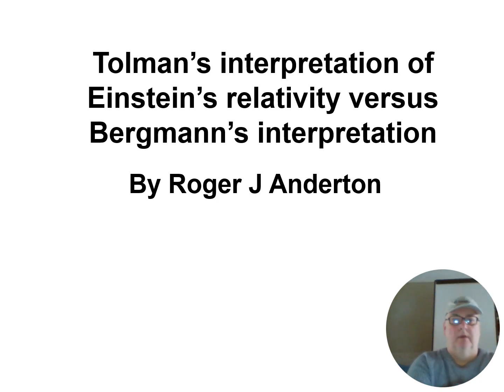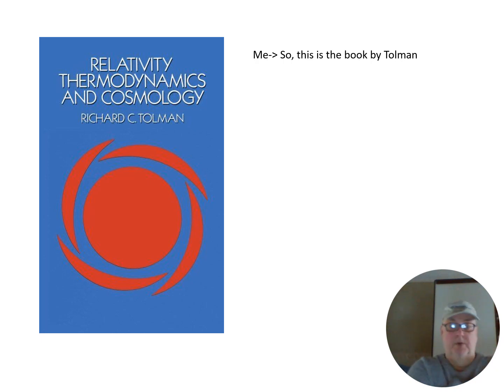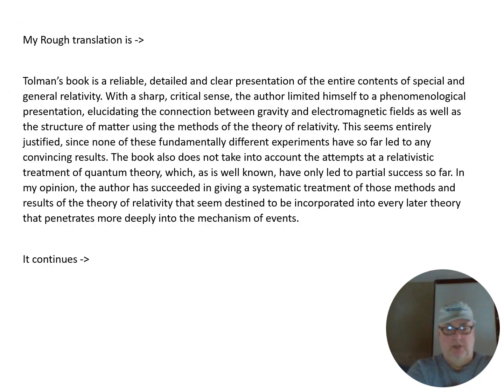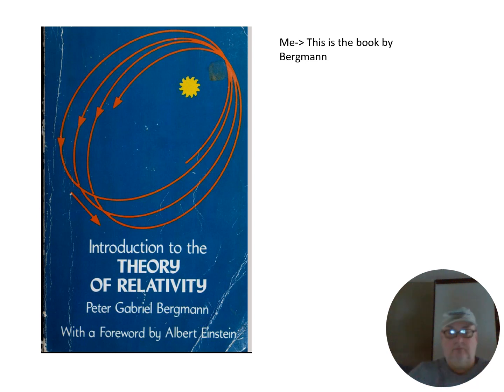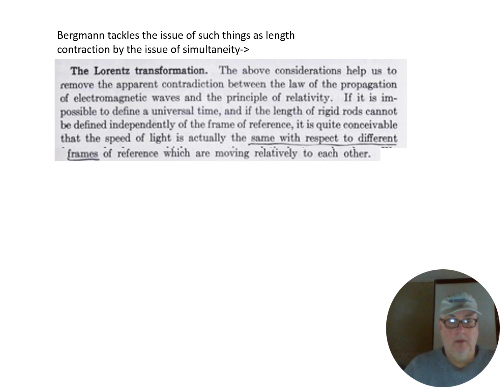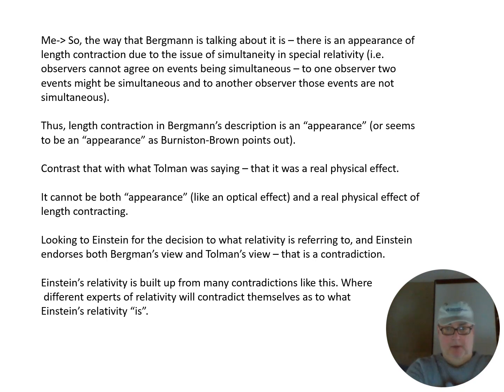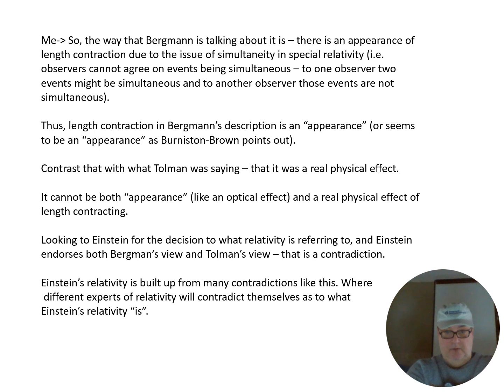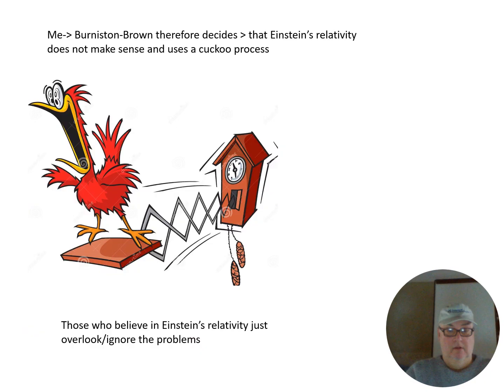Tolman’s interpretation of Einstein’s relativity versus Bergmann’s interpretation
As Burniston-Brown points out - Einstein's relativity is not a definitive theory; that means it vague and can be subjected to lots of different interpretations.